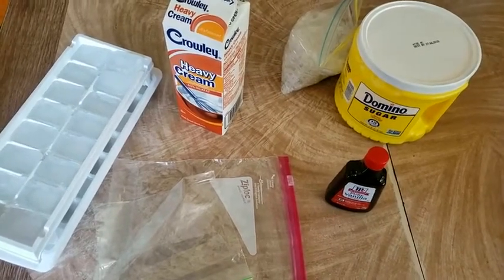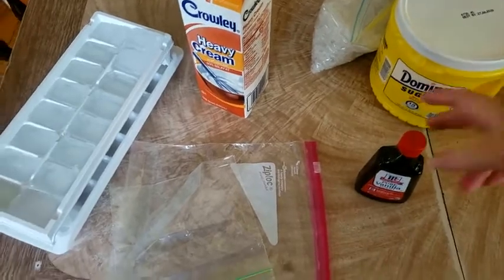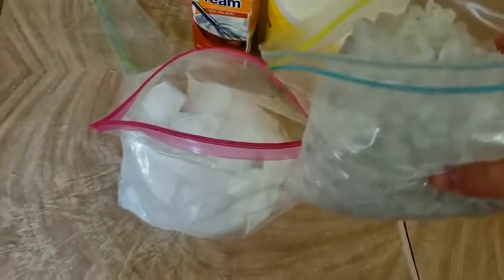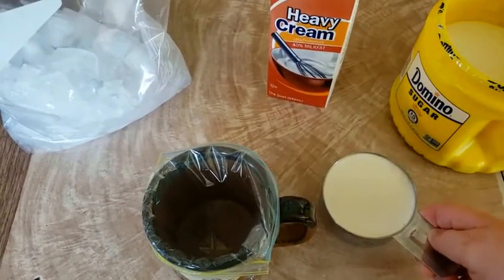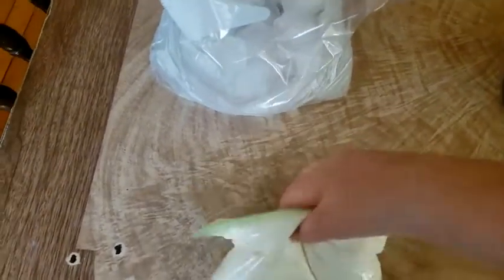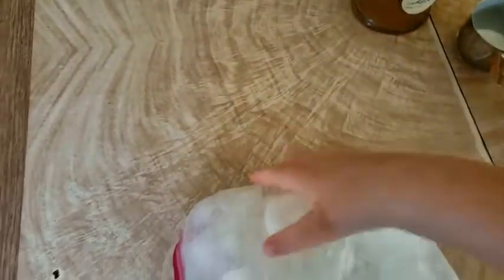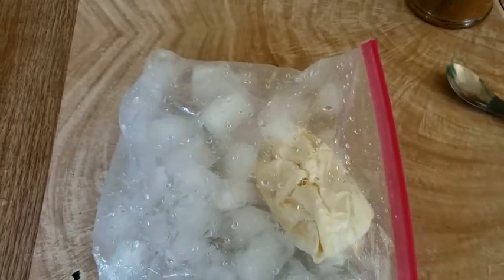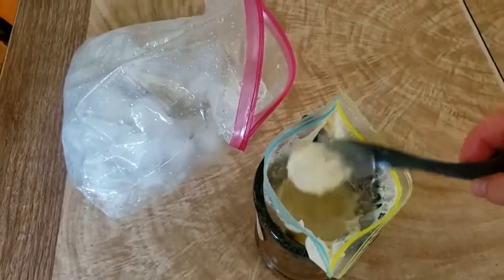Ice cream in a bag